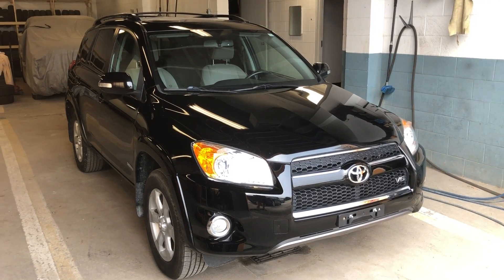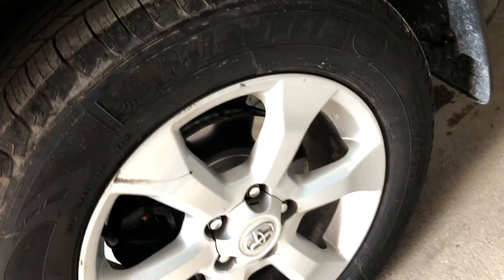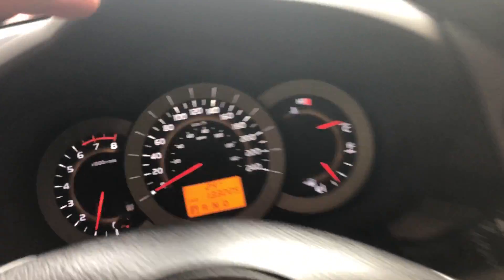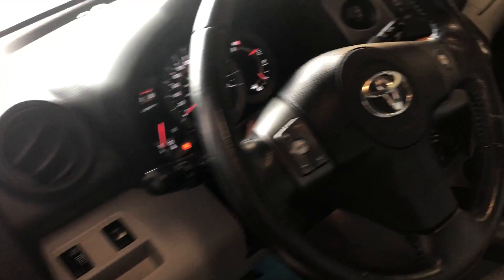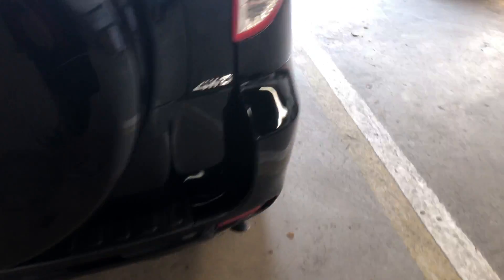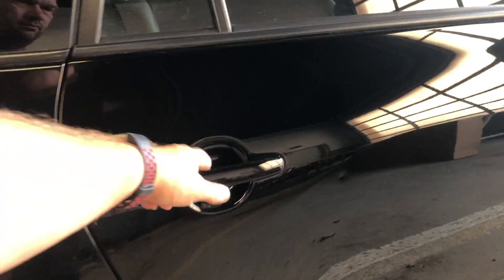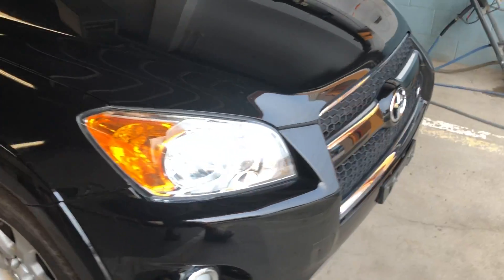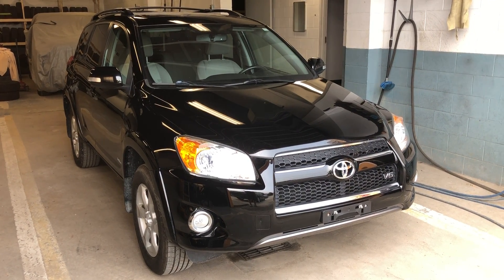2011 Toyota Rav4 Limited Black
A great all wheel drive SUV!  Runs and drives like new, and super clean inside and out.  Very reliable, and good on gas too.  Warranty and financing available.  Check this great SUV and lots more out on our